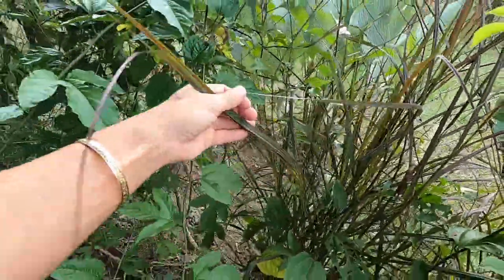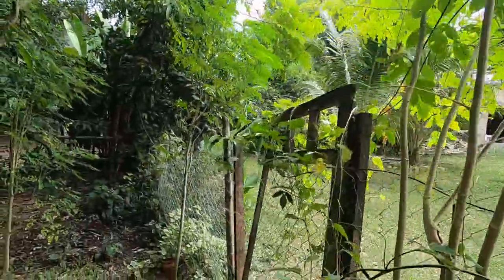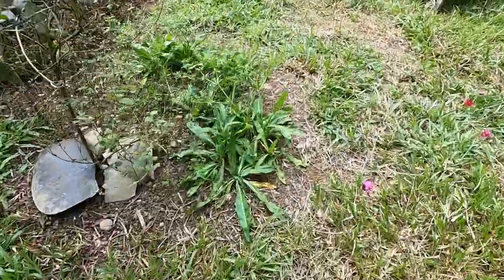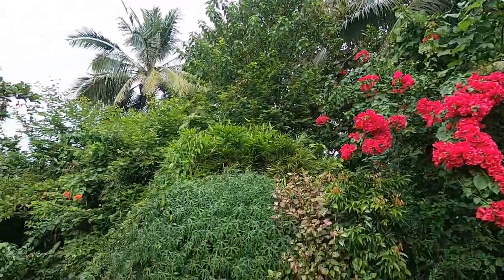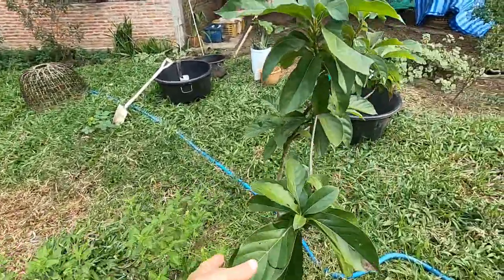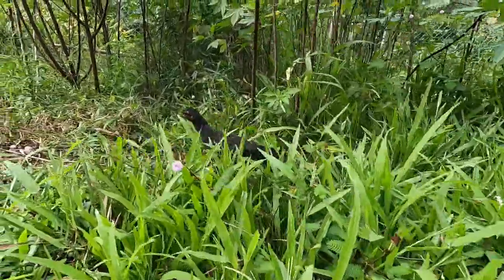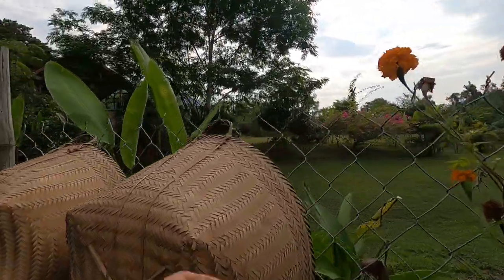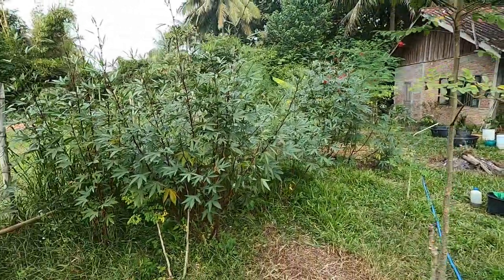GardenTour - Seahawk - 8th Scorpio 5917 AM